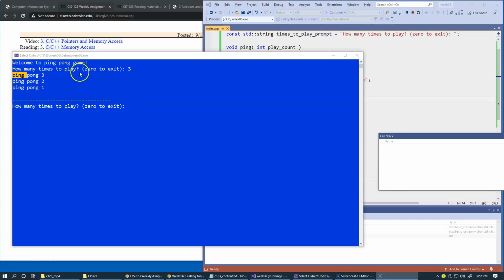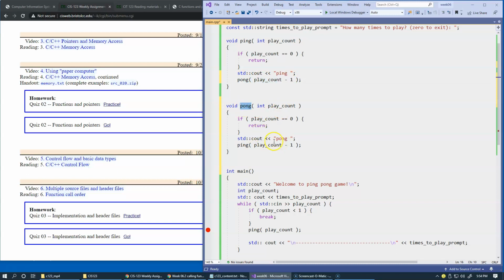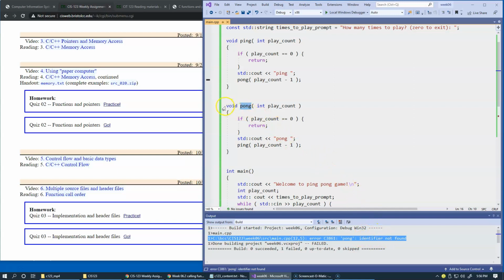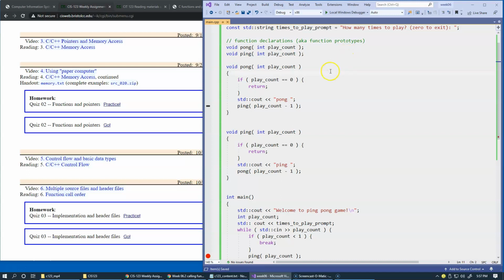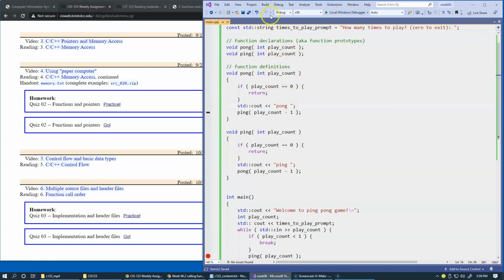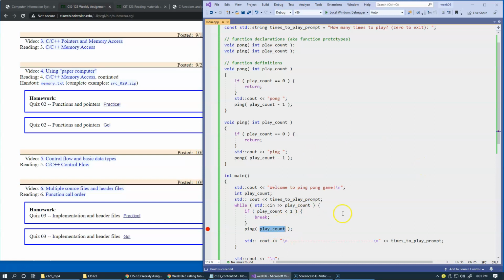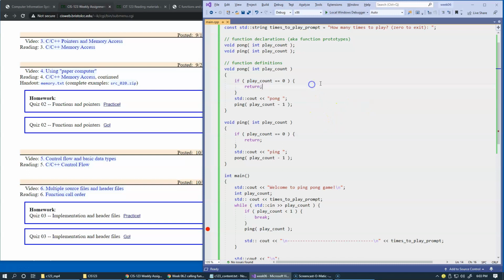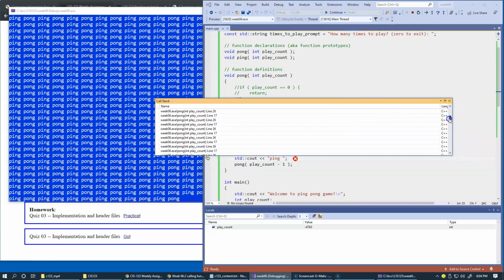6.6 indirect recursion: ping and pong calling themselves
6.6 indirect recursion: ping and pong calling themselves